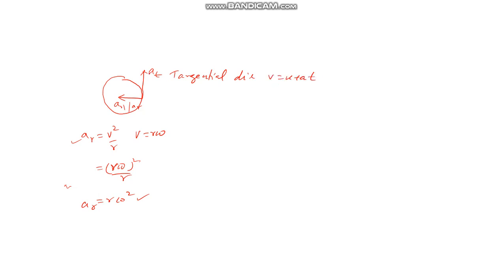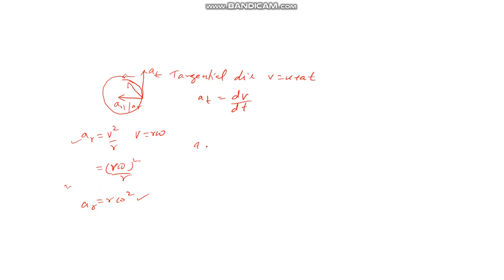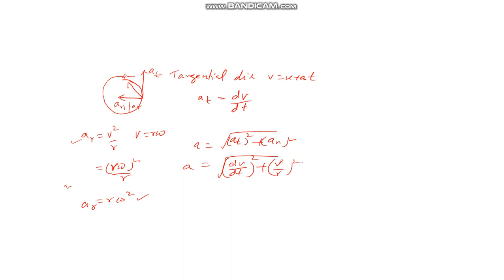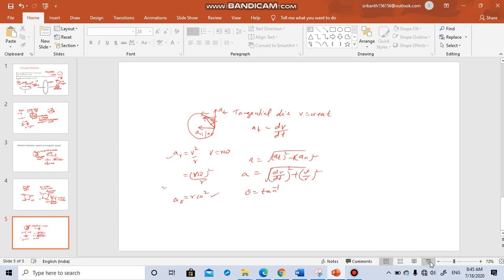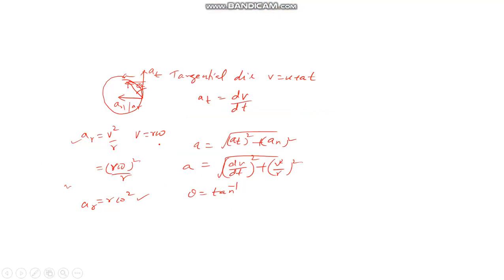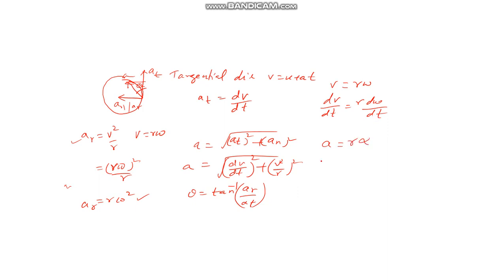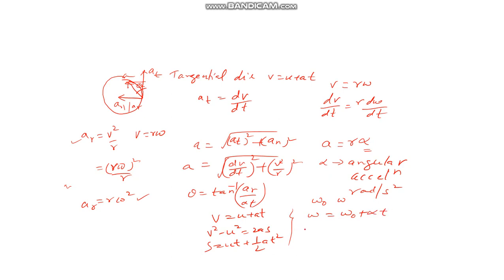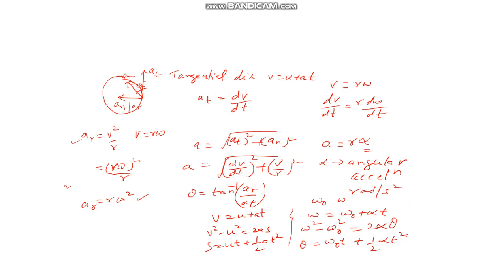circular motion L2